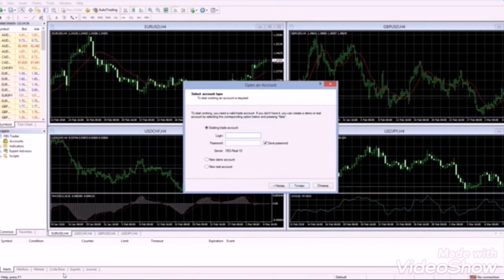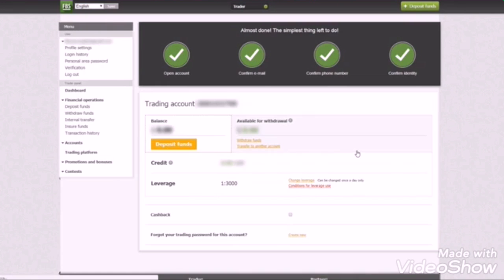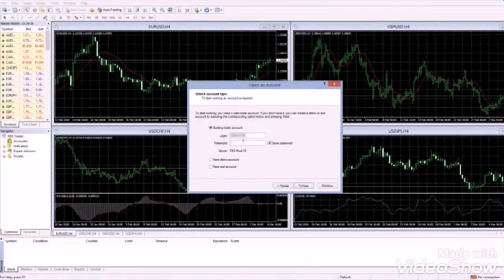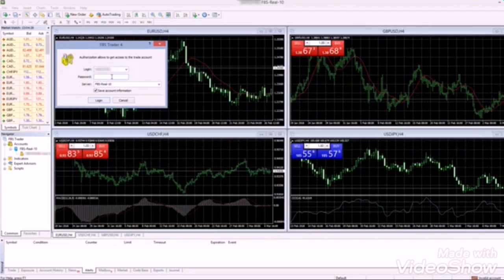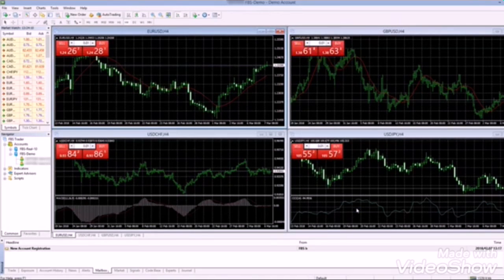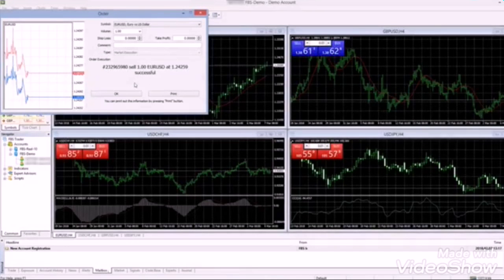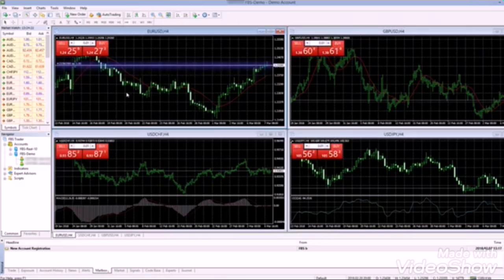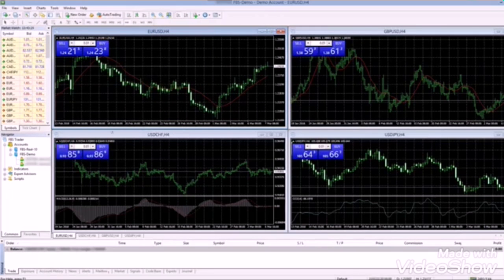FBS Forex Trading for Beginners-Video lessons - FBS Forex Tutorial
Minimum Deposit Requirements:$100

Looking for accurate forex signals? See our in-depth reviews of the best forex signal providers

FBS, or Financial Brokerage Services, is predominantly an Asian Forex broker that has its offices in China, Malaysia, Philippines, Indonesia, Jordan, Vietnam, and Russia. The IFSC in Belize is the primary regulatory organization that regulates all the financial components of the company. FBS regulation is not one of the high points for the firm since most trusted brokers are regulated by organizations such as the CFTC, NFA, FCA, ASIC, and CySEC. Belize is a tax haven, and the regulatory guidelines of IFSC are still under debate as to whether it can be compared to the more established and highly reputed international regulatory organizations.
FBS was initially based out of Russia and started its FX operations in 2009. The broker claims to have more than 700,000 clients from 120 different countries across the world. Although that might be an accurate representation of the reach of the broker by modern standards, the reality lies in the fact that the broker does not have any traders from the US, and the lack of EU regulation also prevents the broker from actively promoting their services in the Euro Zone. However, despite all the confusion surrounding the regulatory status, the broker has indeed managed to receive numerous awards and recognitions for their services. The broker has also been able to receive positive FBS reviews from existing customers; however, the broker is not entirely free from criticisms either.

To learn More and See FBS Review click First link and to Visit Official Site Please Refer to Second Link.